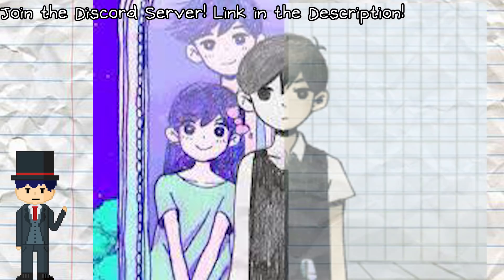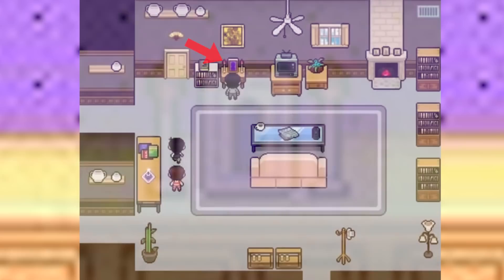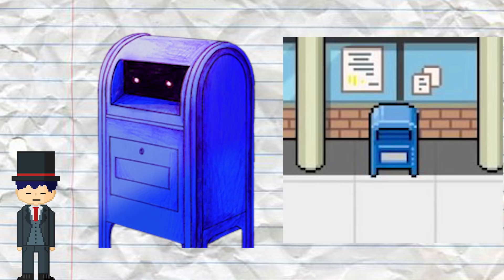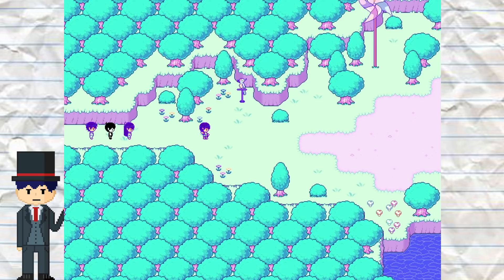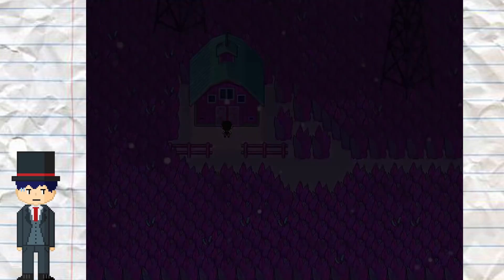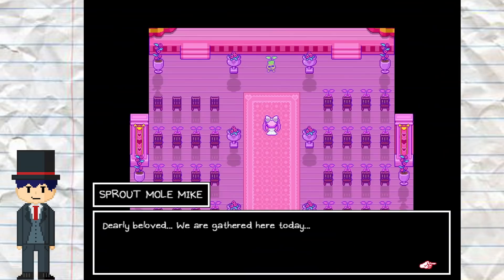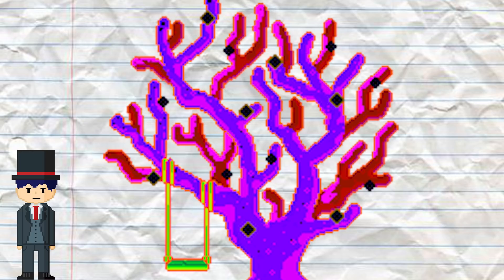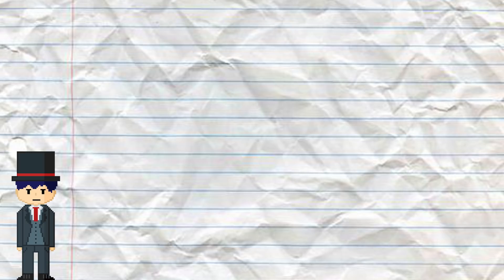The Inspirations for Headspace from the Real World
This was a surprisingly long video, but I think it's fine.